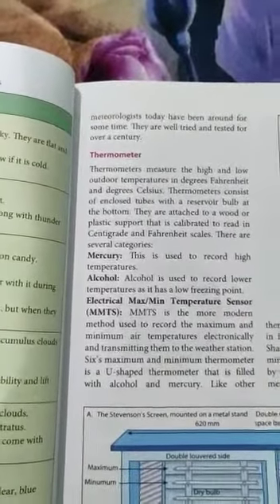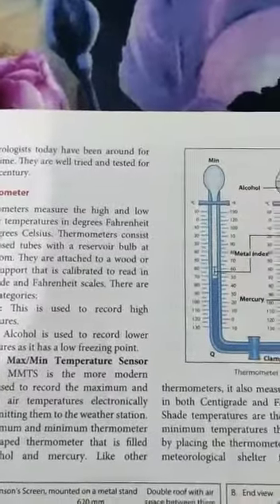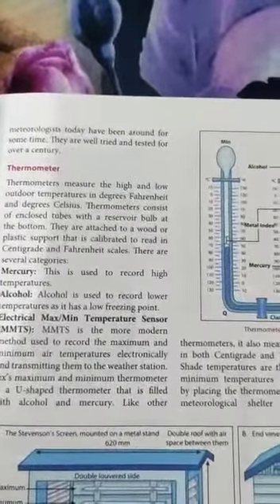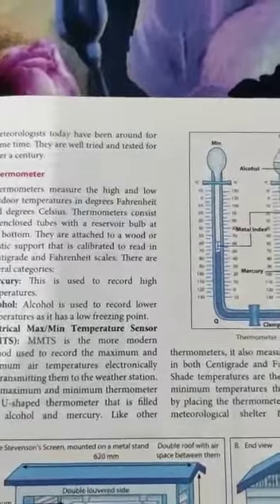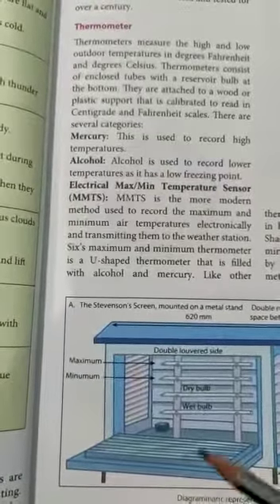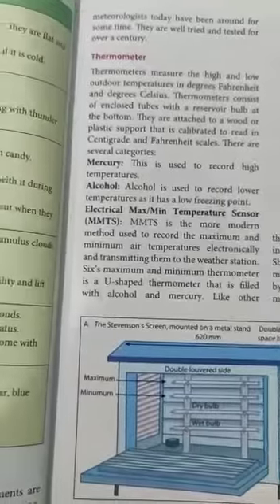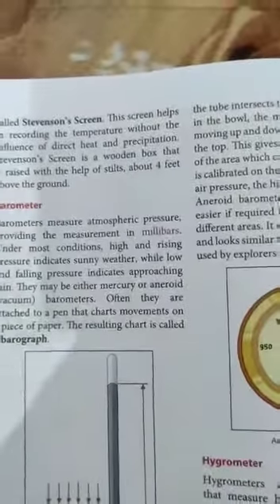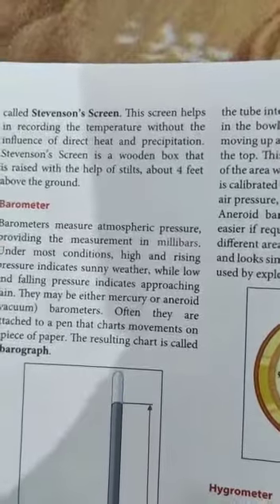STD VII A- Ch 3 - Weather and Climate - Geography (Part 4) BY Ms Nupur